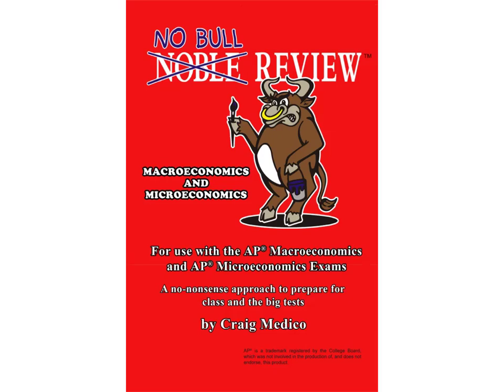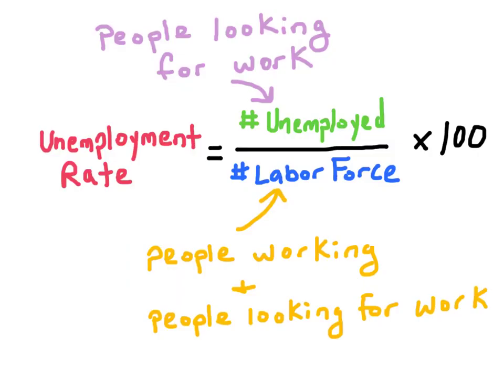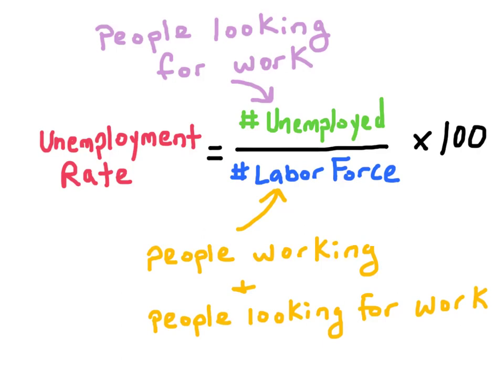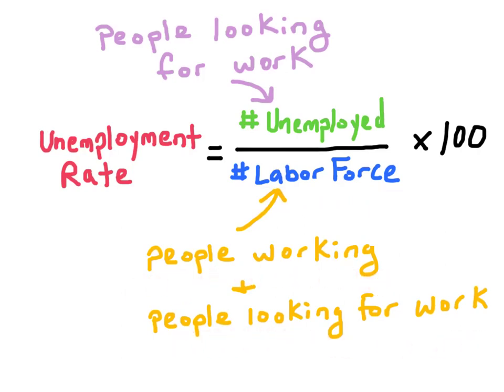NB2. How to calculate the unemployment rate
Unemployment Rate